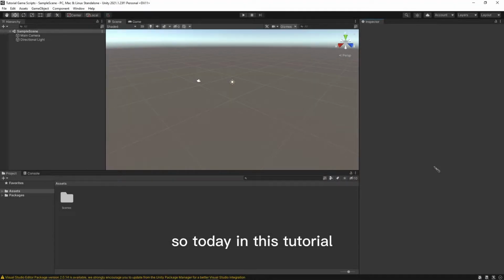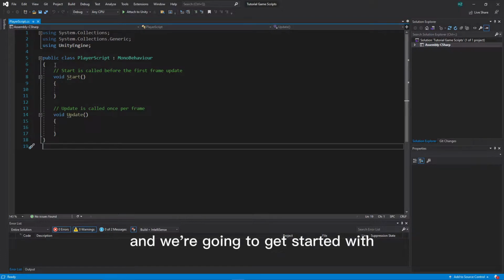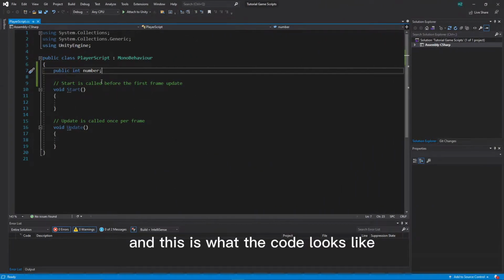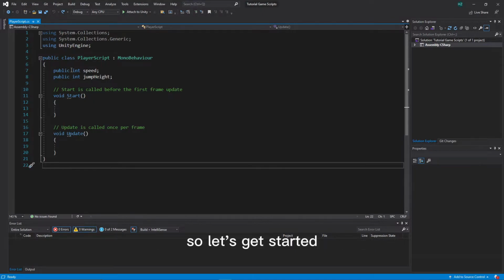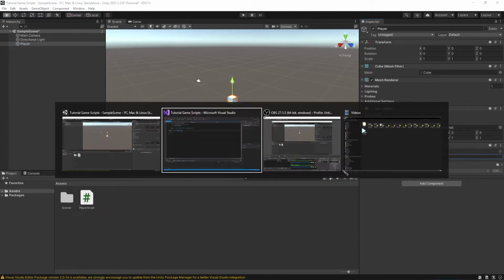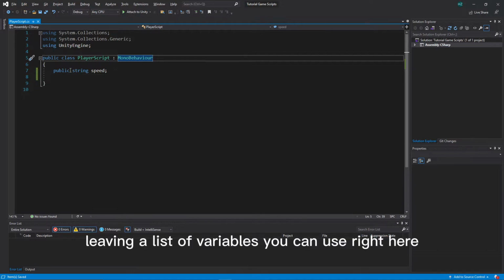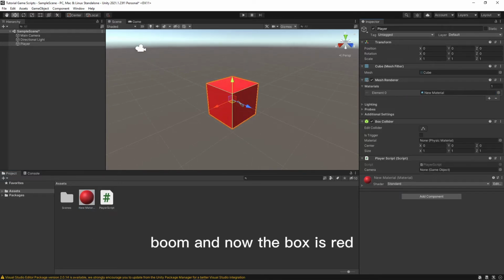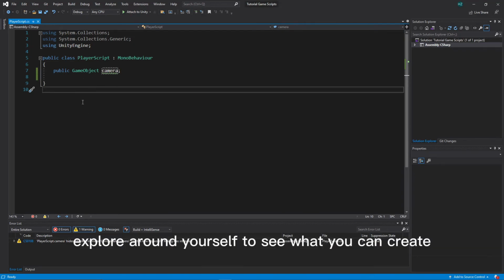Unity Coding Basics - Referencing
The most masic and simple tutorial you can find. I hope it was easy to understand and you learnt alot of new things. :)

Chapters:
0:00 - Intro
0:15 - Setting up
1:13 - Start Coding
7:01 - Outro